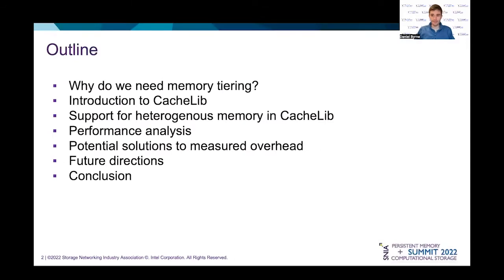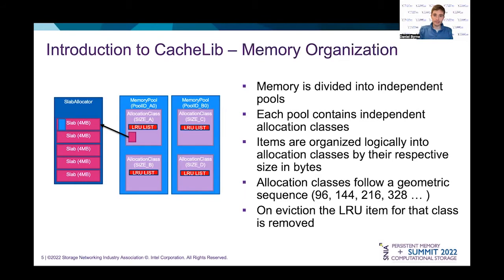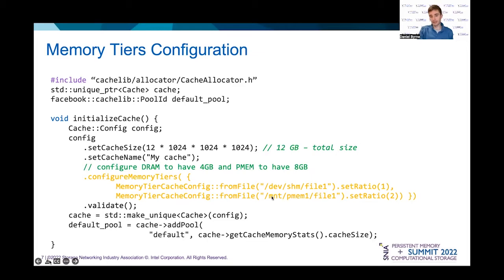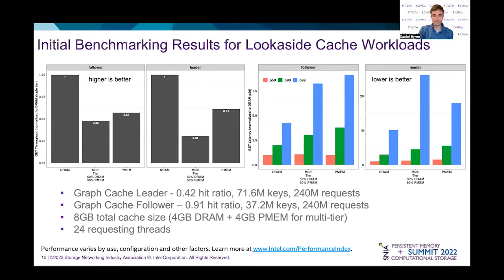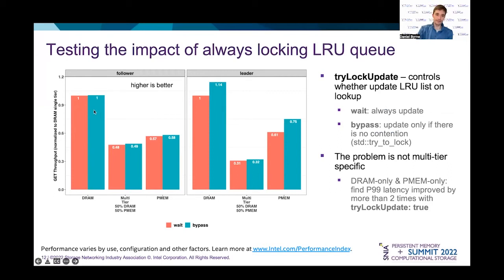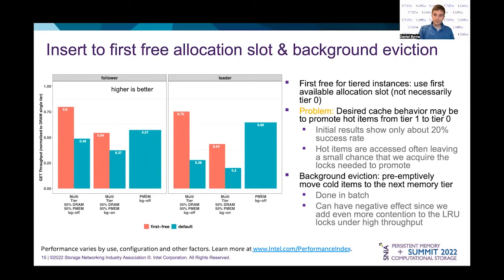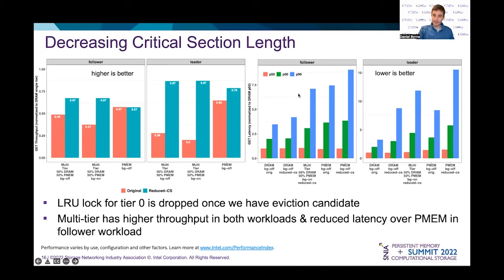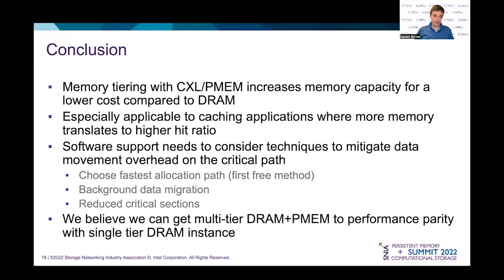SNIA PM+CS'22: Enabling memory tiering in the CacheLib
Our talk highlights our experience in prototyping heterogeneous memory tiering for CacheLib. CacheLib is a general-purpose caching engine developed by Meta with support for hybrid caching using DRAM and flash. prototype adds transparent application-level support of heterogeneous memory. We describe the techniques used to reduce the overhead of data movement among heterogeneous memory tiers and the current challenges we encounter today.

Presented by Daniel Byrne, Software Development Engineer, Intel